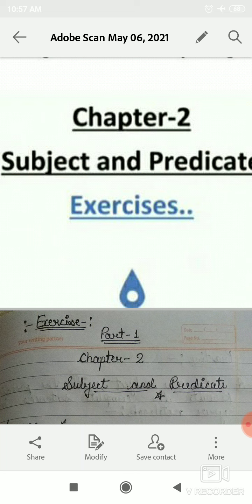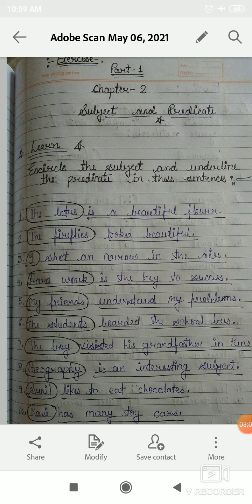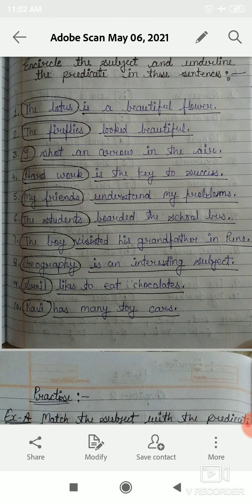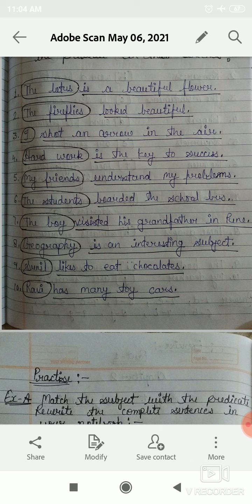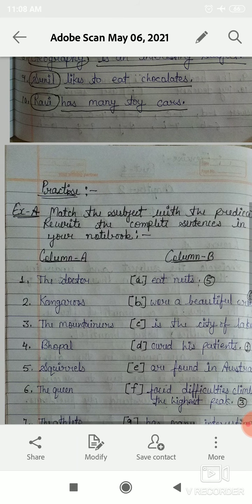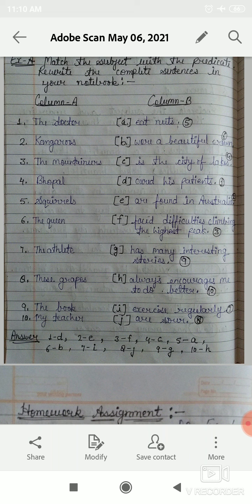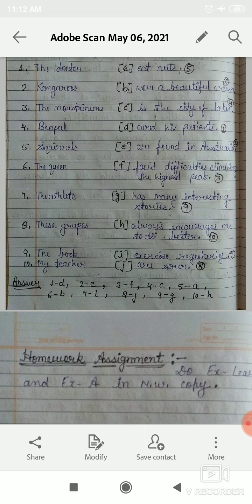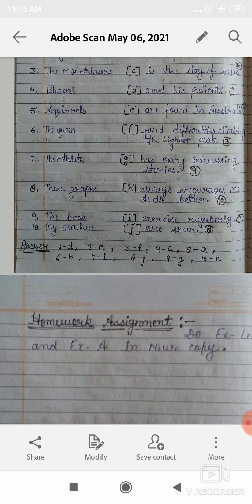4 Standerd Ch 2 . Subject and Predicate Exercise part . 1